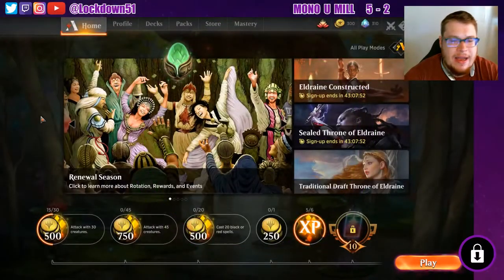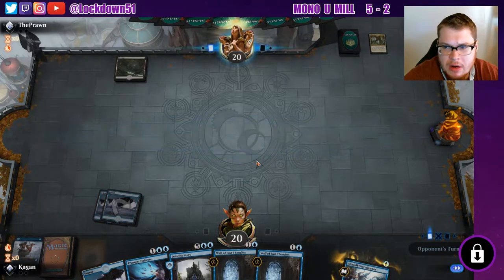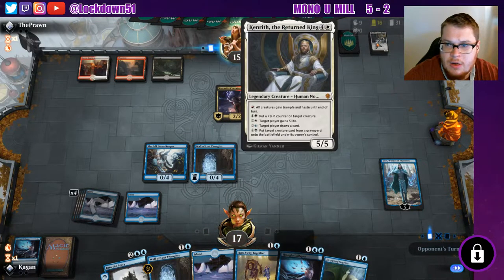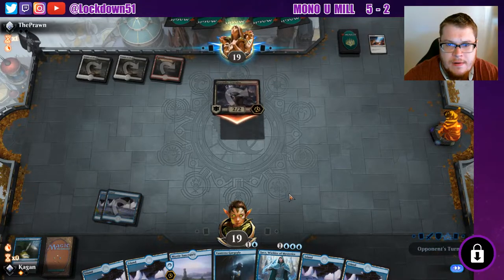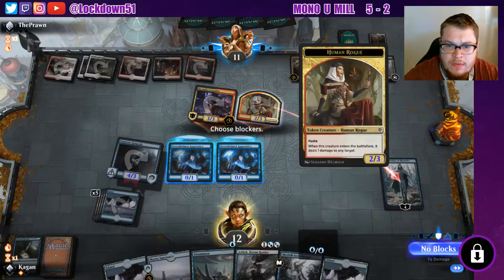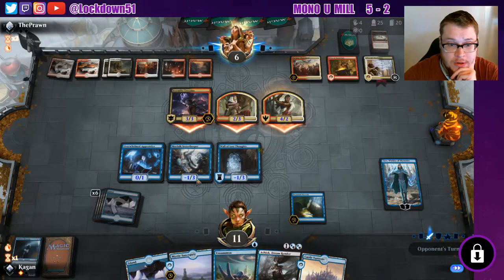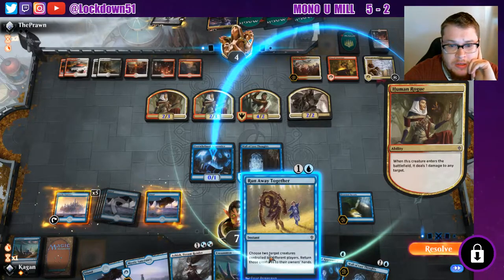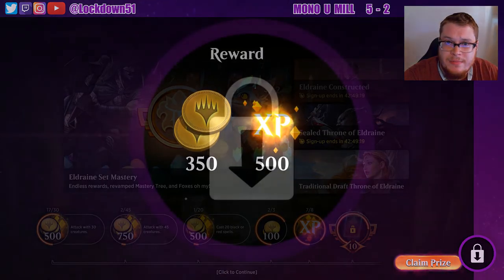RENDER THE GAME OVER! - Mono U MILL VS Mardu Inventions - MTG Arena RANKED